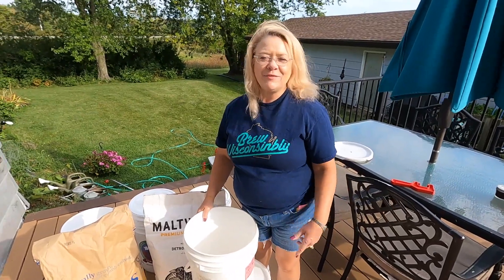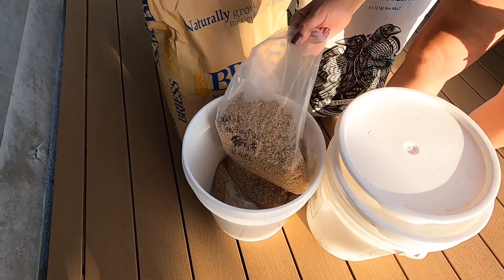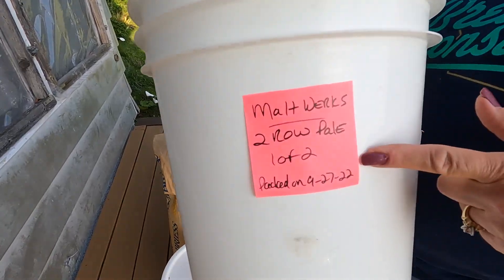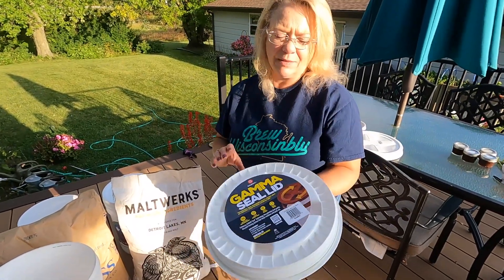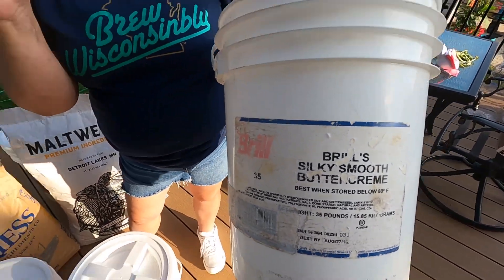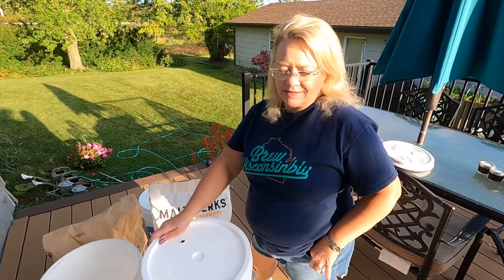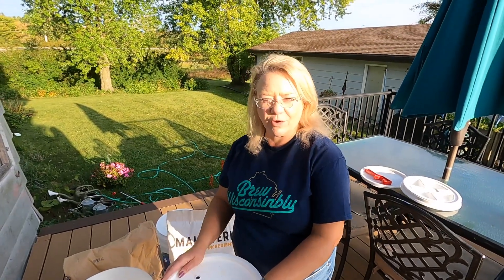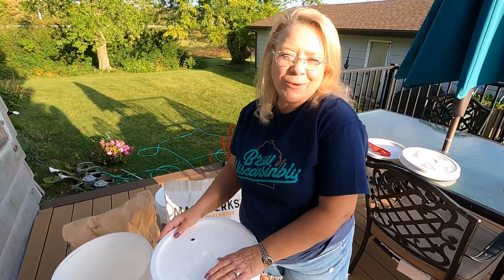Storing Grain Cheap!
Today we are going to share how to store grain - CHEAP!  You are going to LOVE this... grains last LONGER (really long) plus you can save a TON of money buying your grains in bulk.  ChaChing!$!

Bucket Opener - Linzer 5425

Gamma Lid

Rahshal